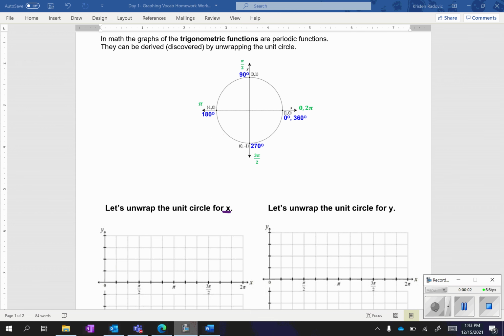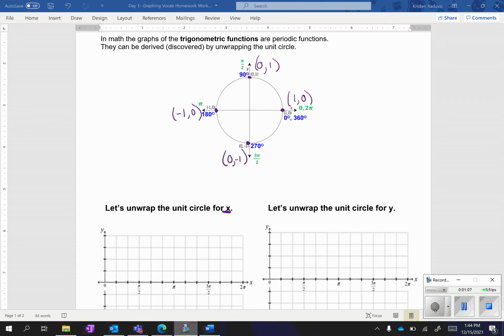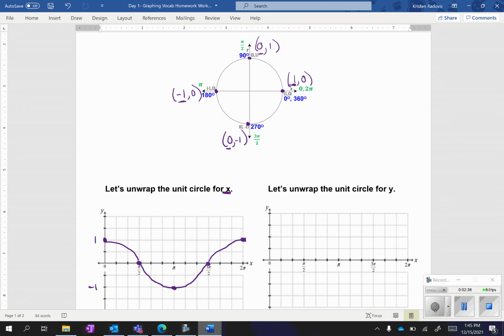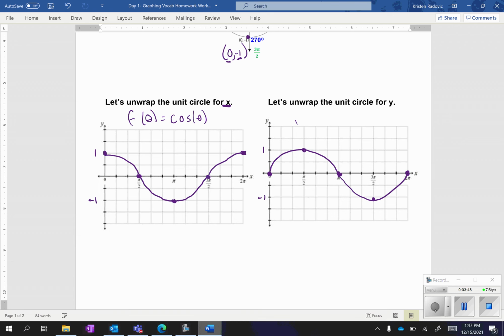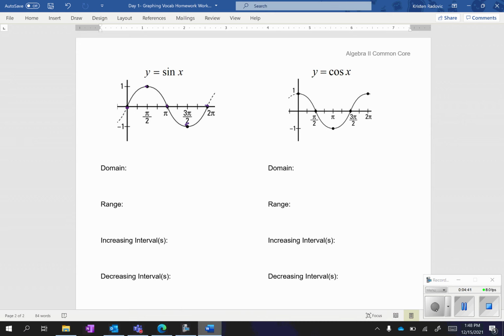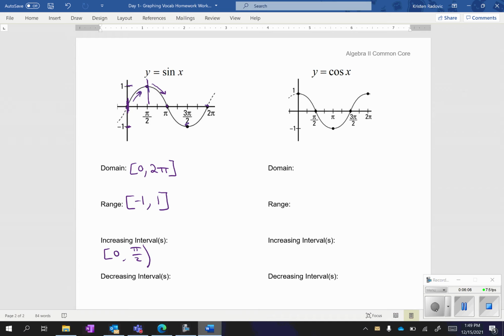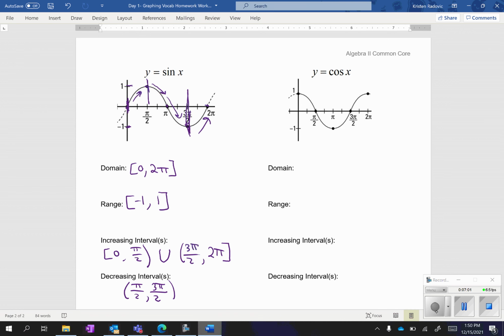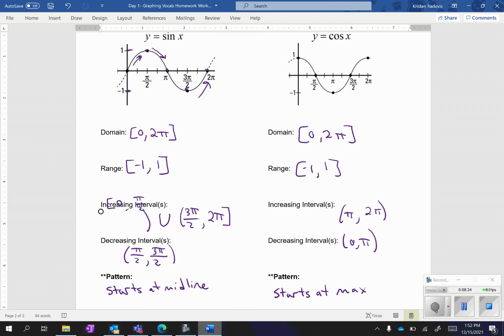Deriving the Graphs of Sine and Cosine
This video will explain where the graphs of sine and cosine come from.